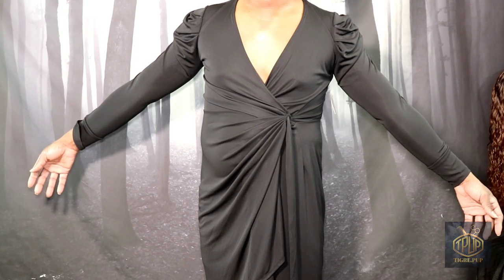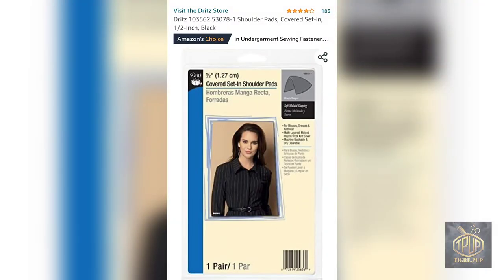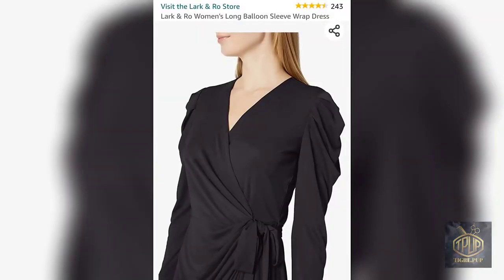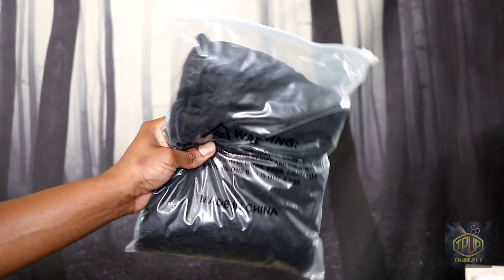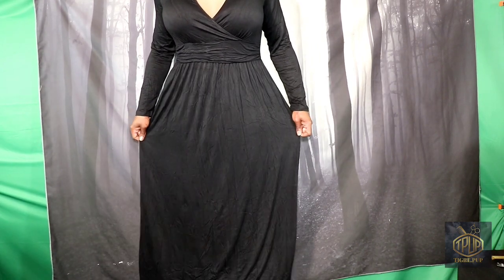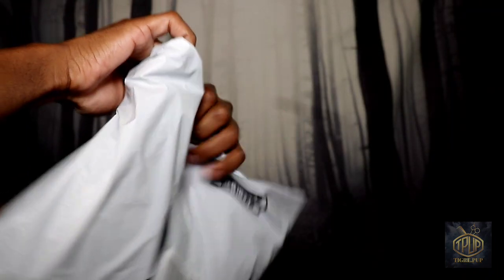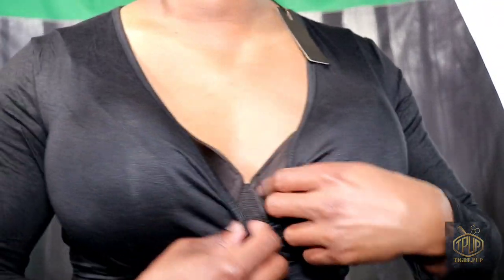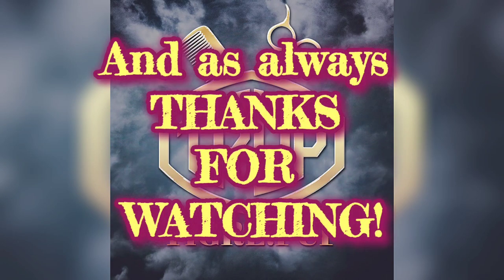Build-A-BODY: Choosing the right fit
Hello and Welcome to the TIGRE.PUP channel.

In this video I will be showing some of the mishaps that can happen if you don't measure you newly built Body.

I will also show you how you can get a proper fit in clothing,well at least MOST of the time. LOLS

Items used:

Ouges Womens Long Sleeve V-Neck Wrap Waist Maxi Dress

Lark and Ro Women's Long balloon wrap dress